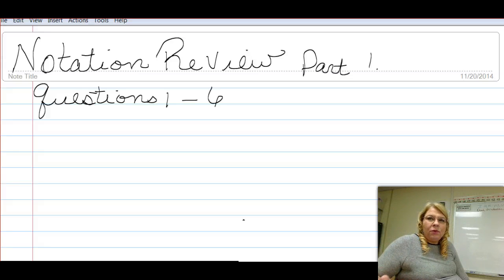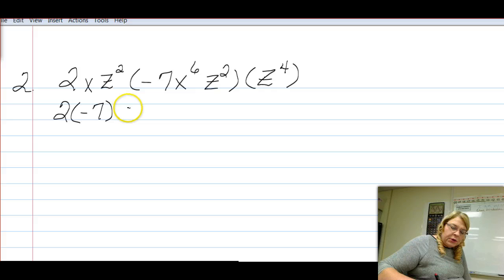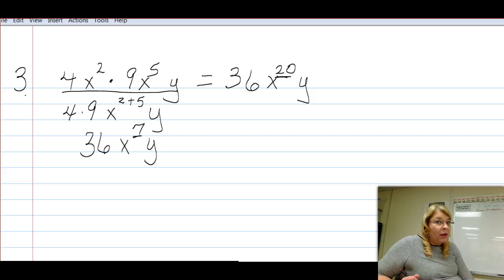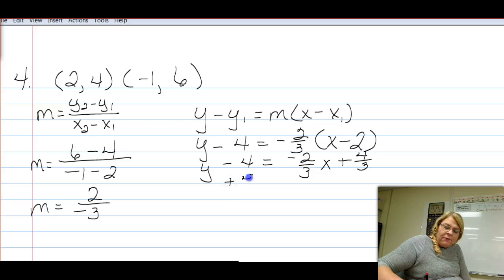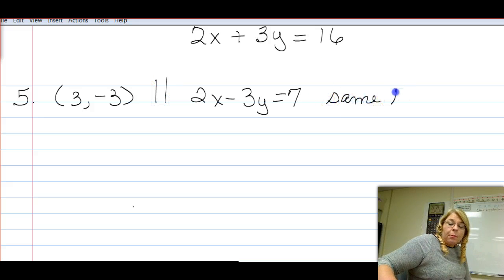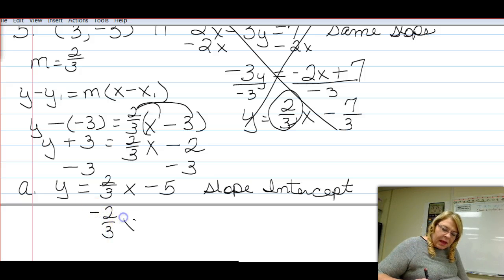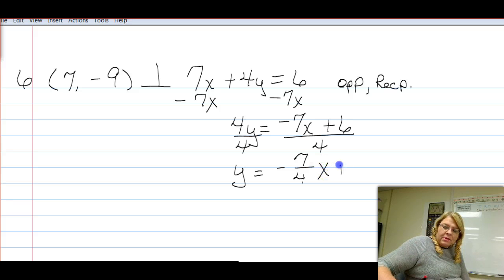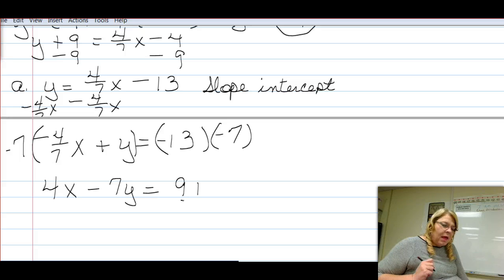IA Notation Assessment Part 1